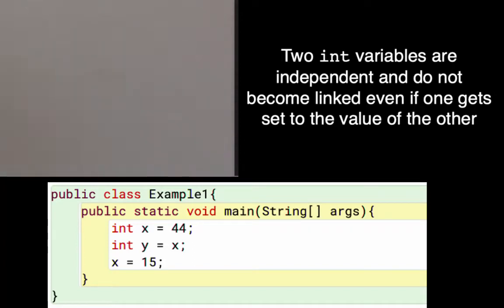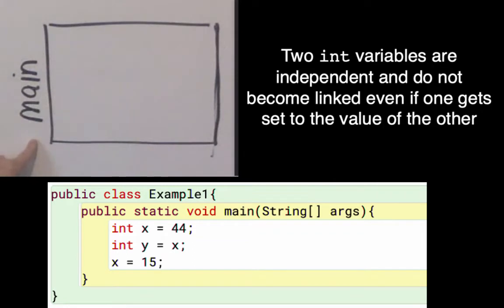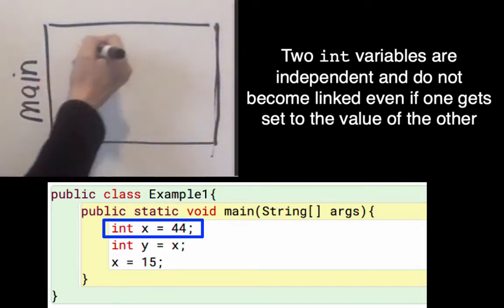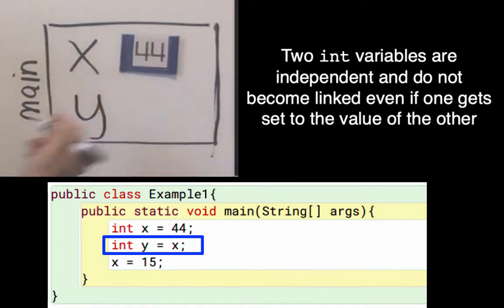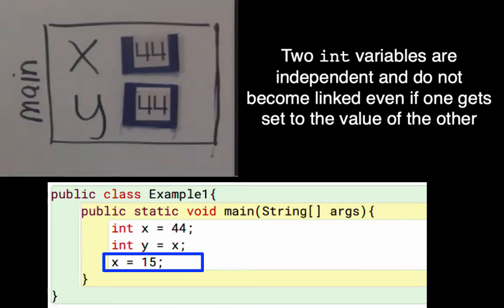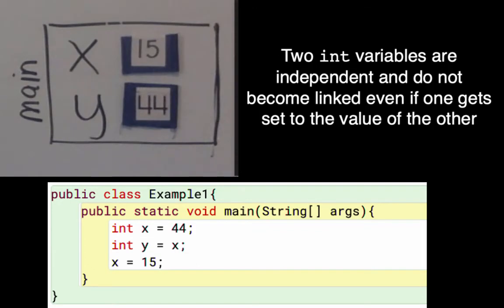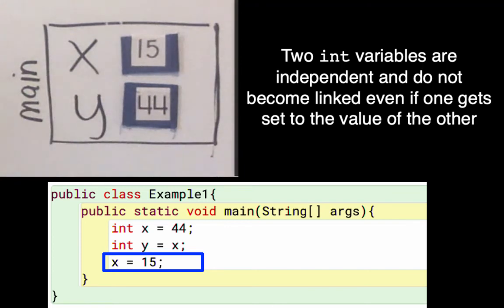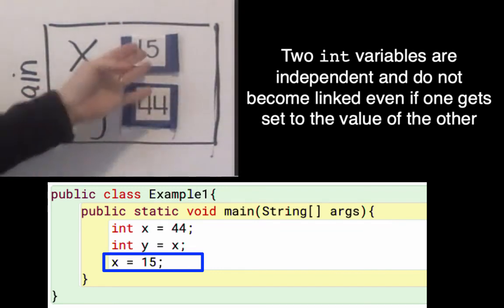Java NM - Example 1: Two int variables are independent and do not become linked